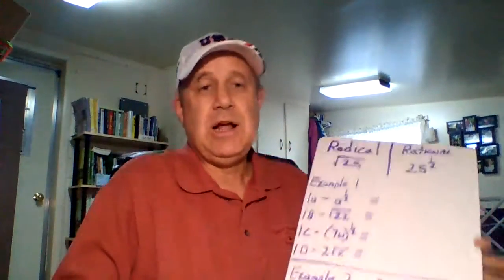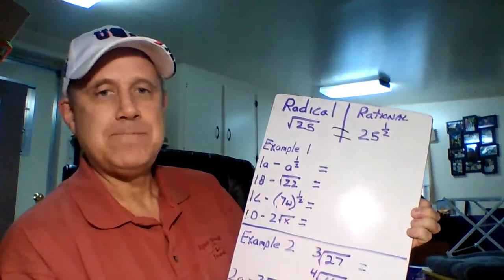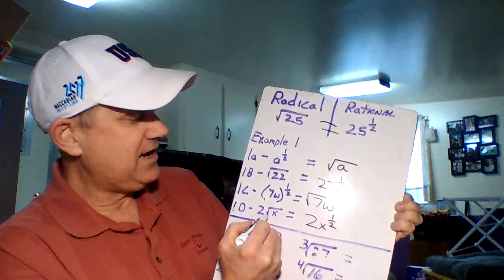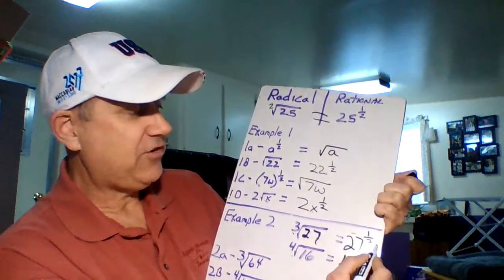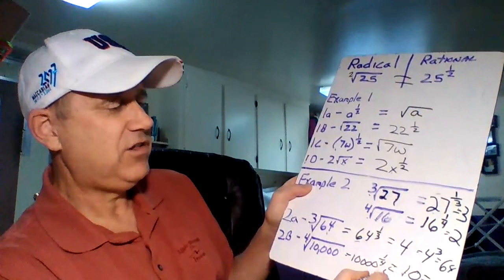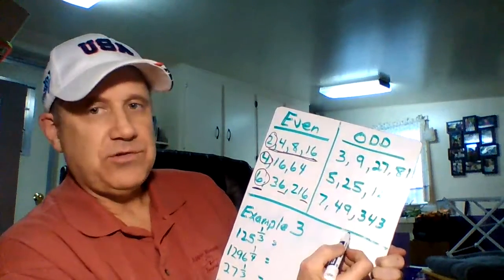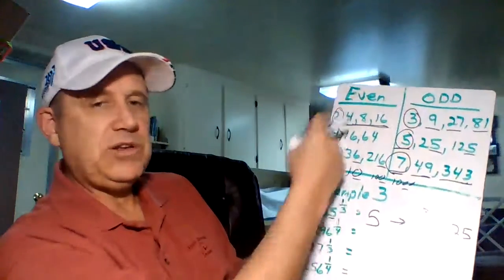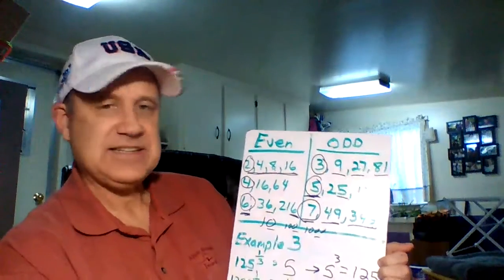Algebra 1, 7.3.1, Rational Exponents, April 8